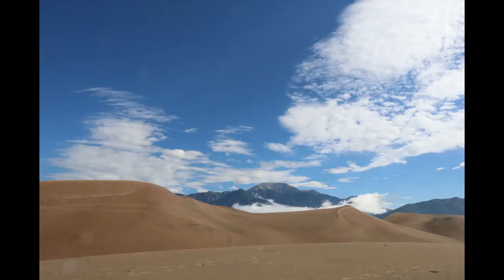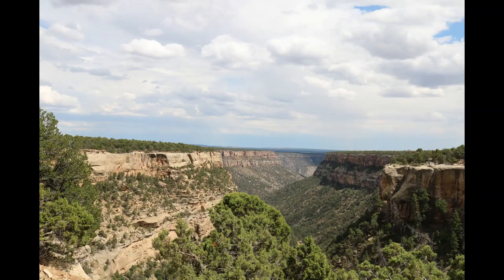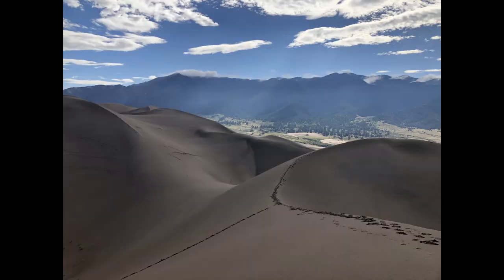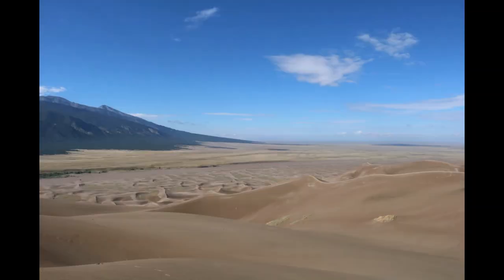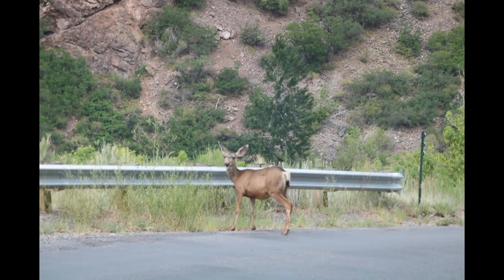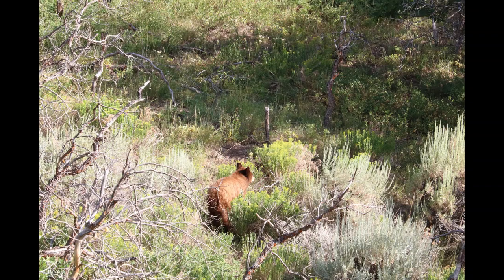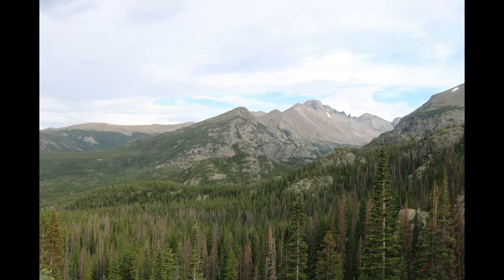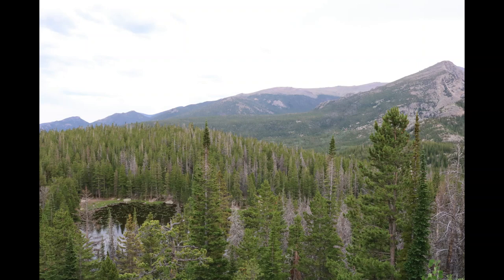Every National Park in Colorado RANKED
Colorado has 4 beautiful national parks. These are Rocky Mountain National Park, Mesa Verde National Park, Great Sand Dunes National Park, and Black Canyon of the Gunnison National Park. But which ones are my favorite ones and what should you do on a trip to each park? Watch this video to find out!

All photos and videos are owned by National Park Wild.